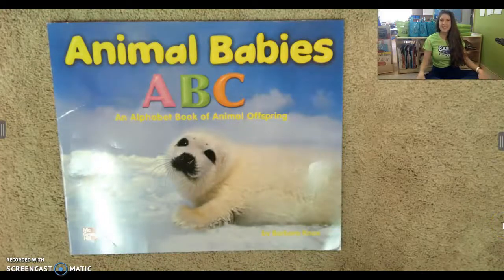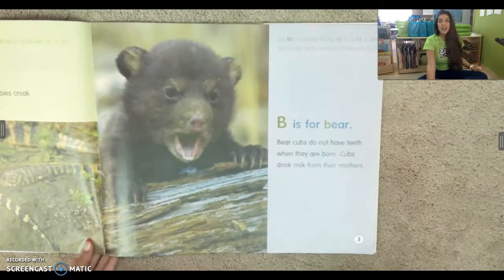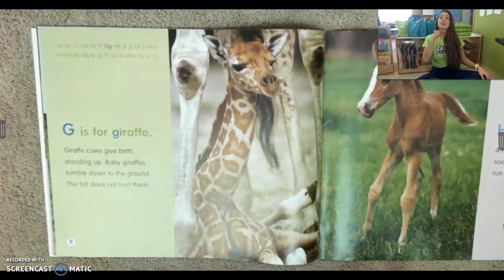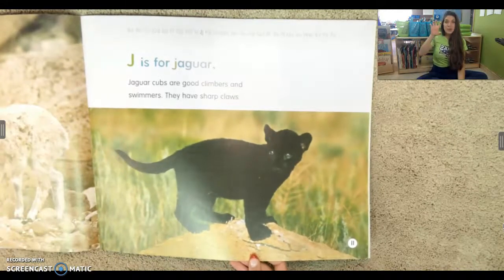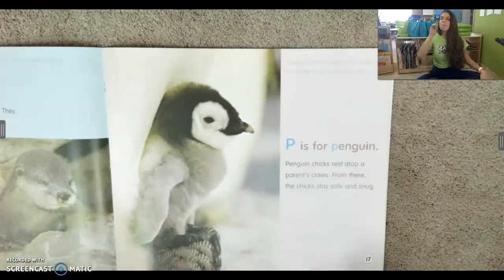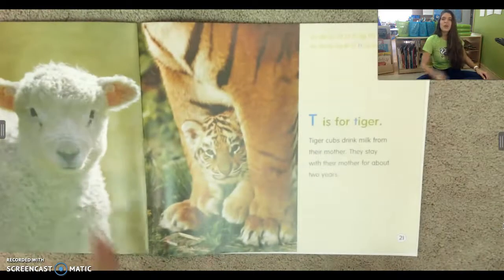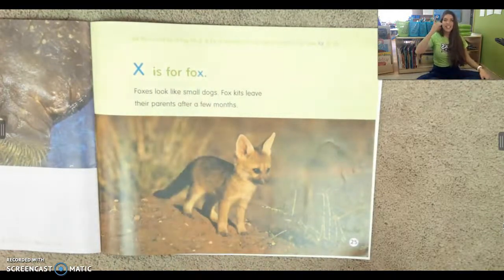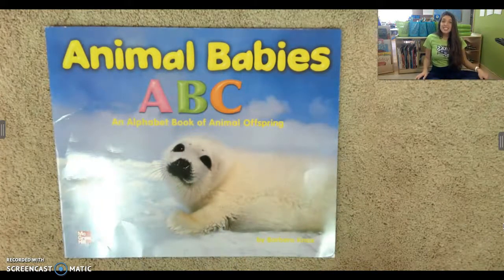Animal Babies ABC